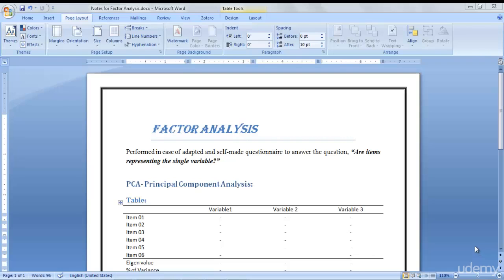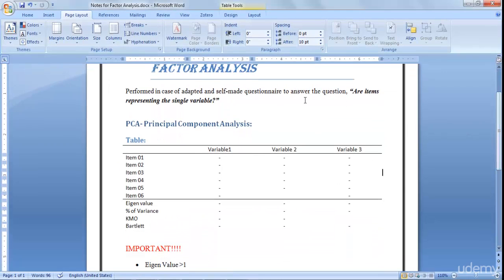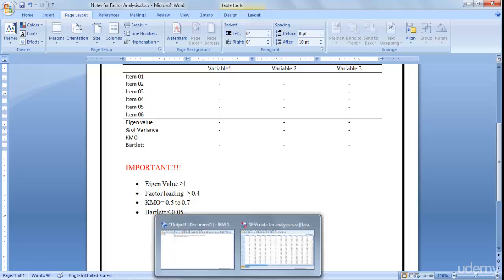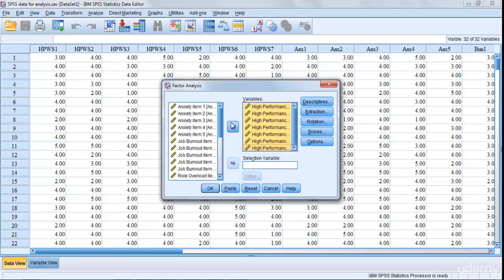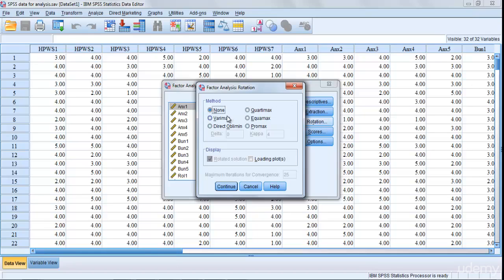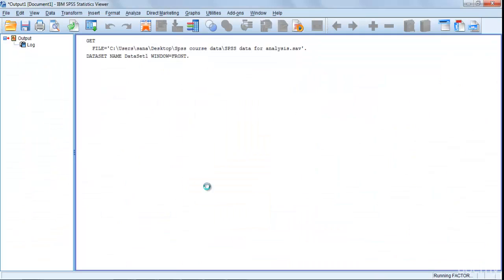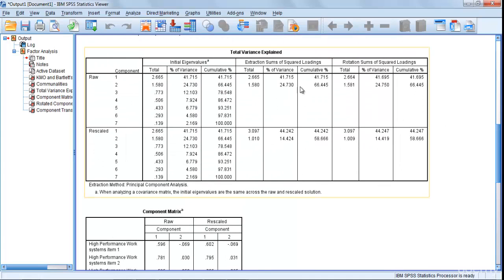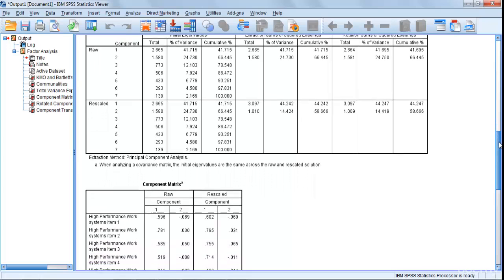001 Factor Analysis